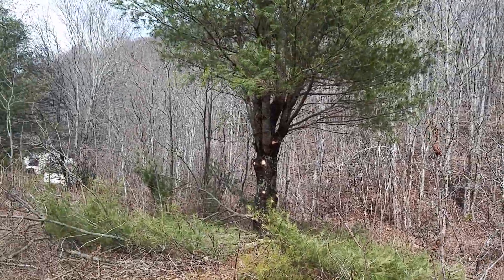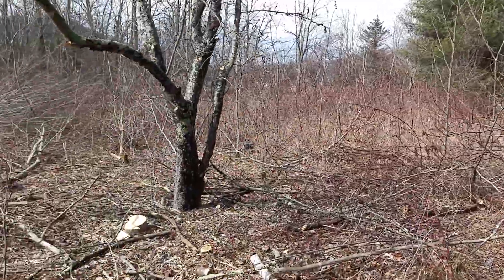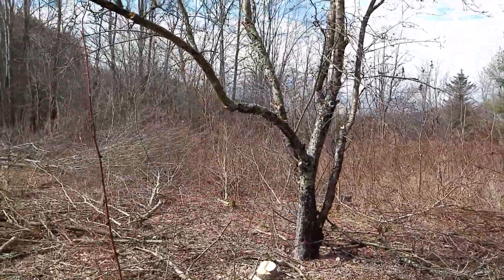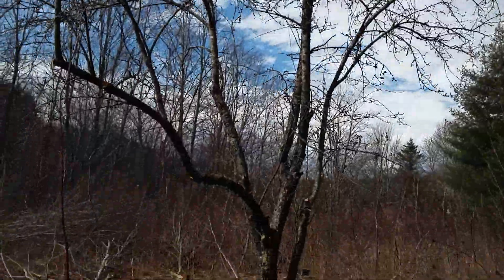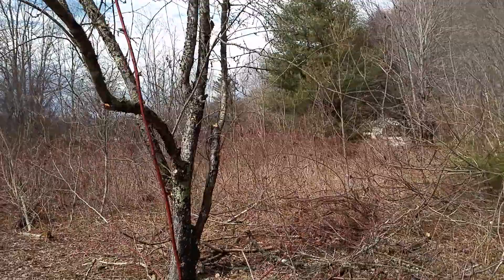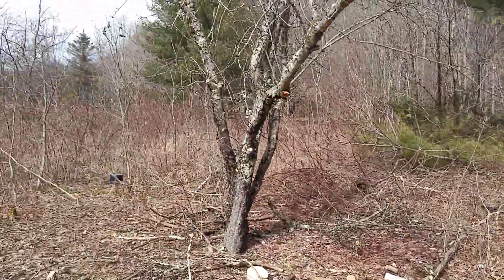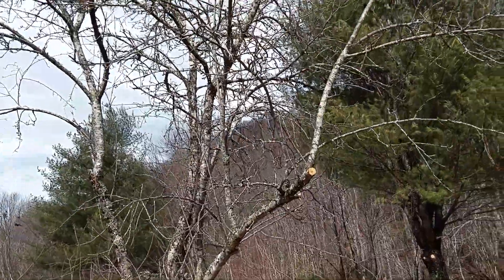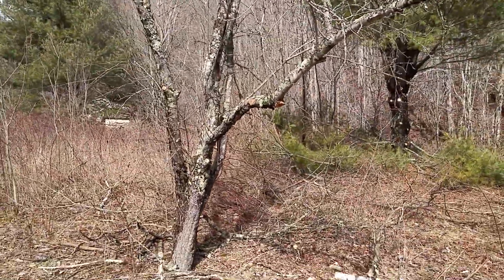Cleanin this place up for homesteading or 3